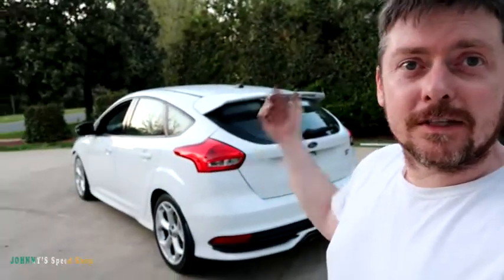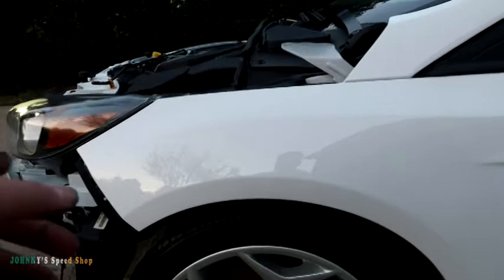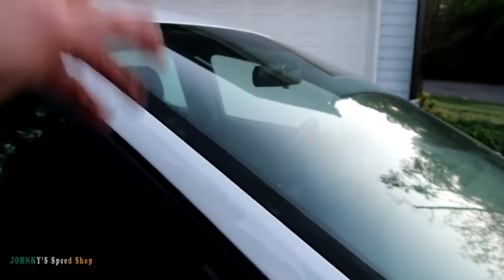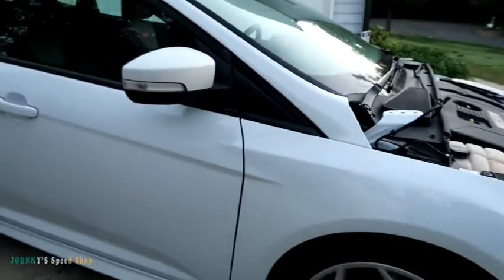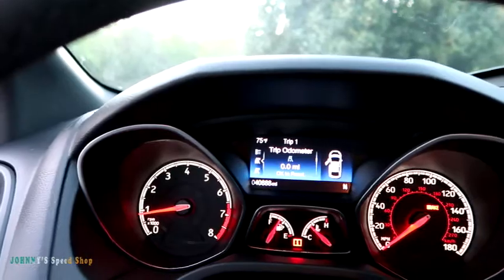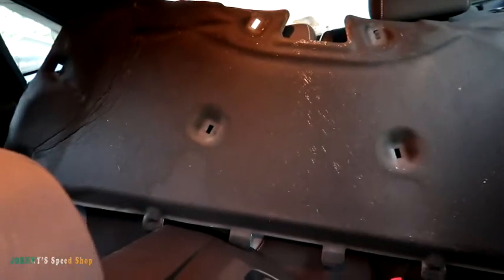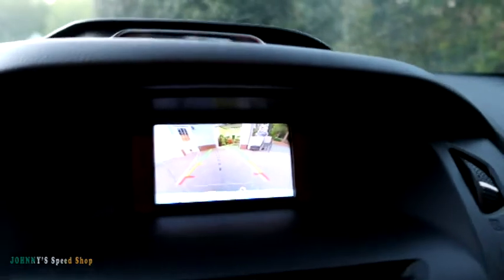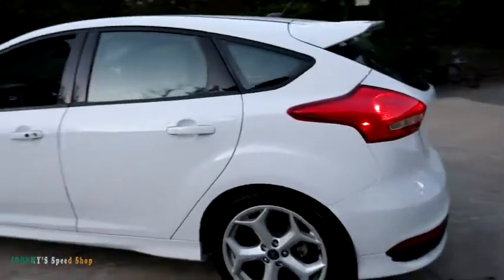Ford Focus ST Rebuild Part #8 - So Close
So close to be being done, wheels are painted and back on,  side skirts are installed and paint blends are done.

Cheers
--J